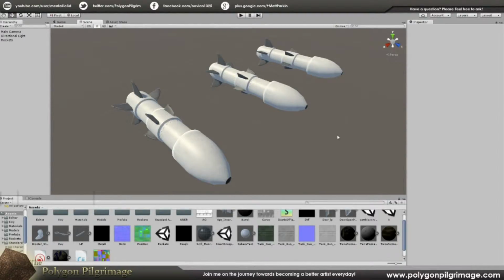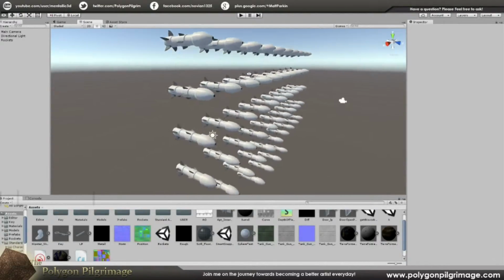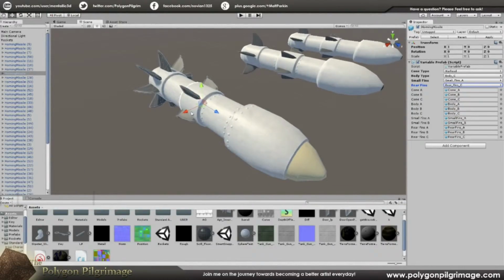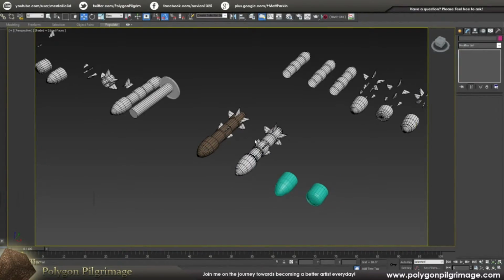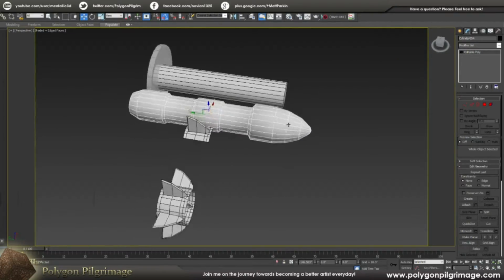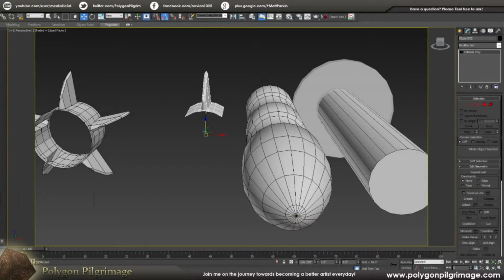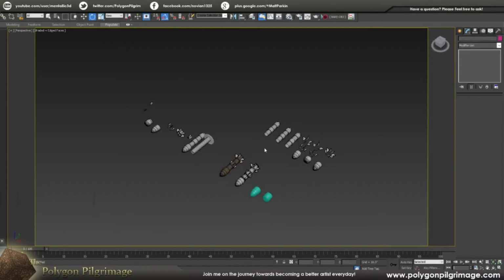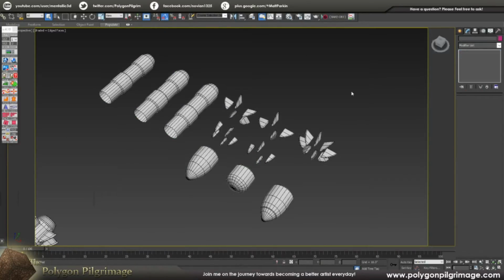The Polygon Pilgrimage - S4 - E10 - Variable Prefab - Part 1!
In this episode of the Polygon Pilgrimage : Season 4 we begin building our variable prefab.  Today I show you the construction of the rocket and some things to keep in mind to ensure our modular assets are a success!